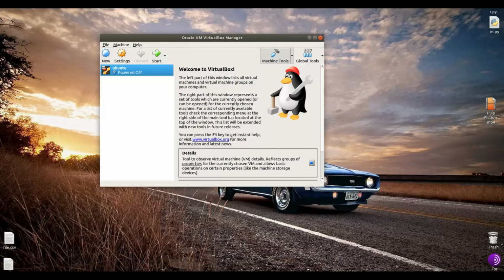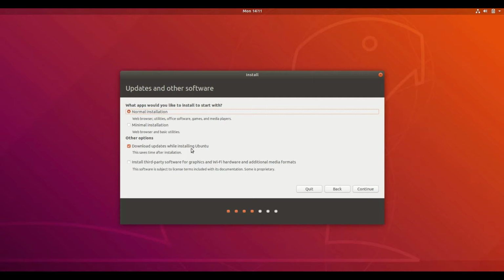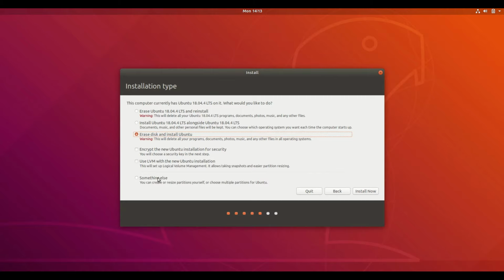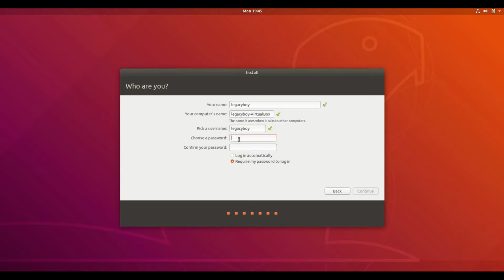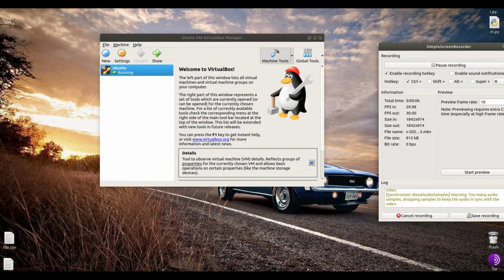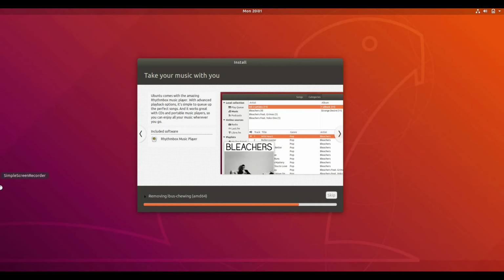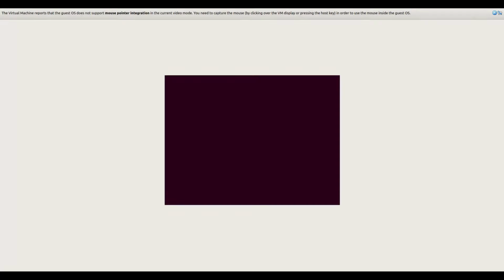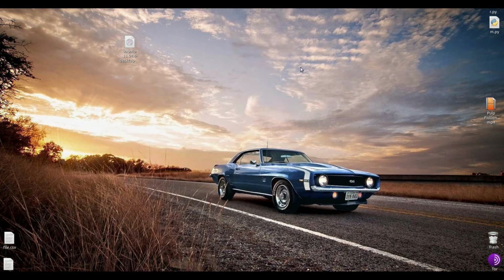How to install Ubuntu Os(version 18.04 Lts) via bootable disk/usb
Its basic installation of Ubuntu OS on your system.Its for beginners or novice who are having difficulty in installing and the process of installation.
Here i install the Ubuntu 18.04 LTS(.04) which is the stable one. And the stable one is released after every 2 to 2.5 years and have long term supporting(LTS) i.e it will have security updates and other updates for 3 to 4 years.

The upcoming stable version will release on 24/4/20.
And am gonna show in my next video about complex installation,partitioning and new contents and features of Ubuntu 20.04.
And also what things to do after installation.
Have any questions and suggestions you can mention below in comment section, i will post a video on that topic.
CLICHE
thankyou for watching.